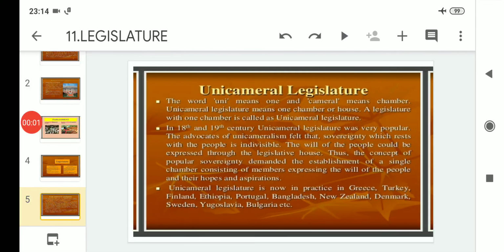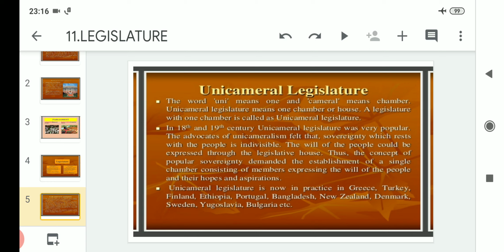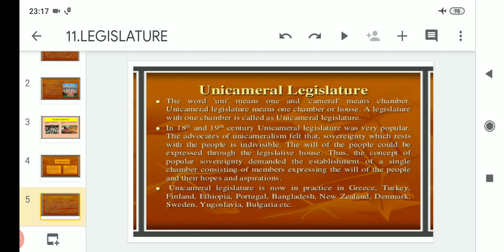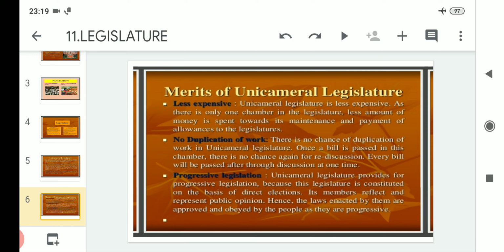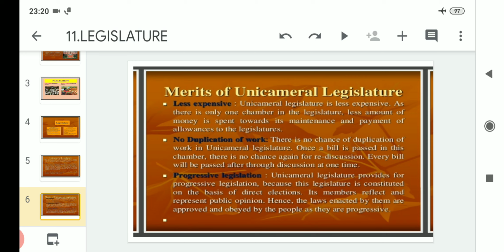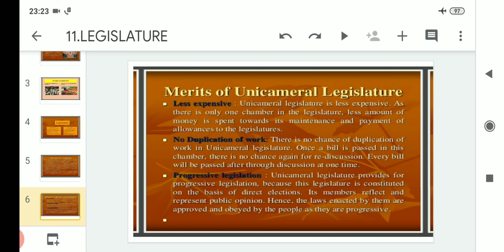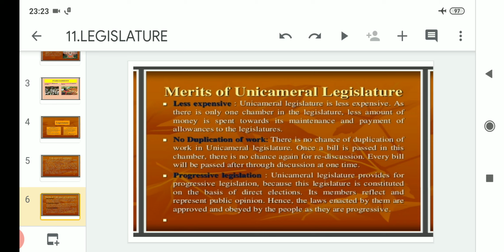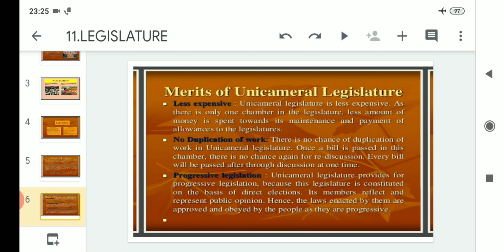MEANING & MERITS OF UNICAMERAL LEGISLATURE (CLASS 11)